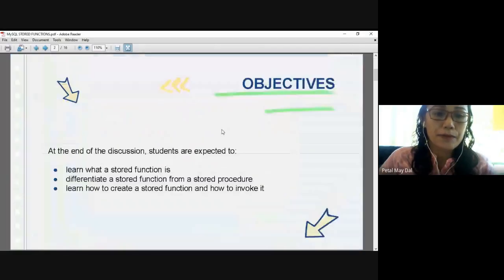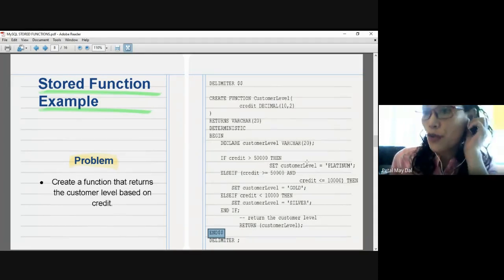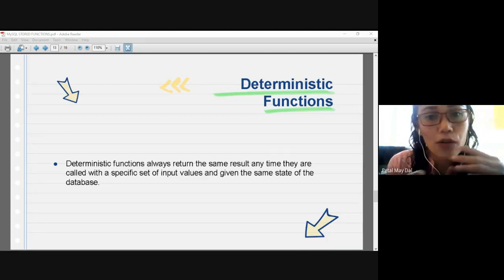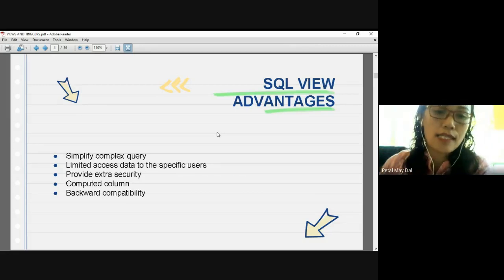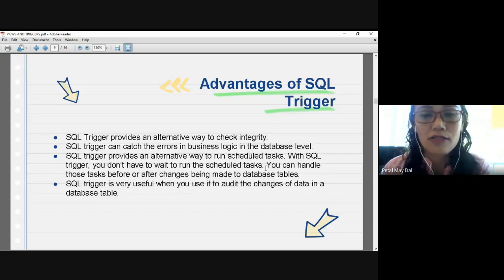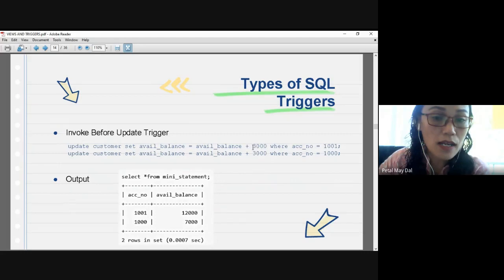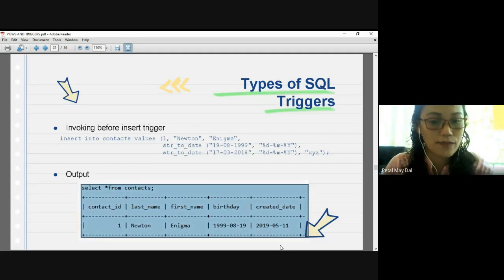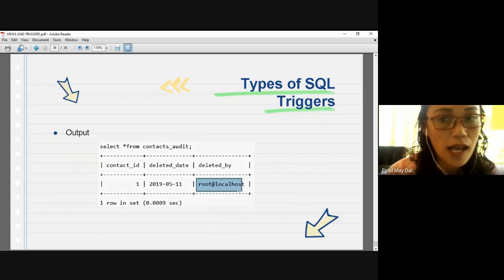4.1 IT 221 Stored Functions and Triggers Lecture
IT221 Students